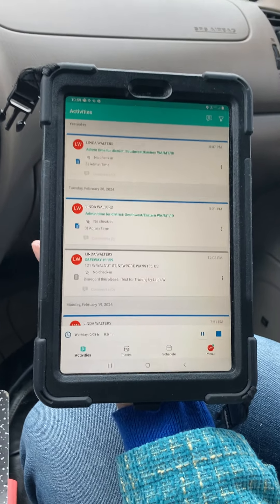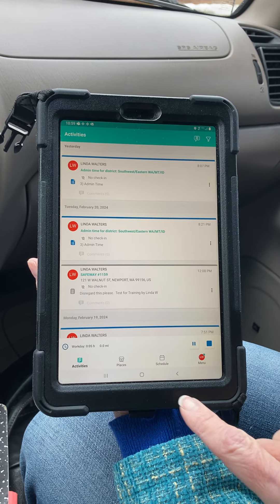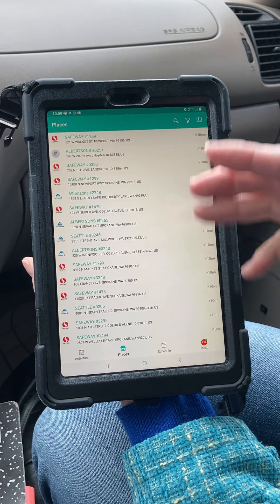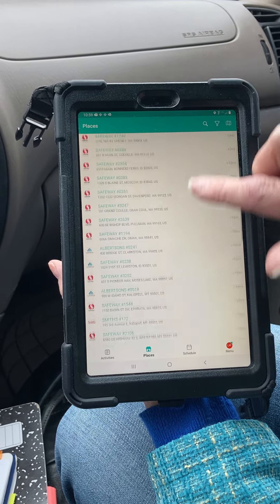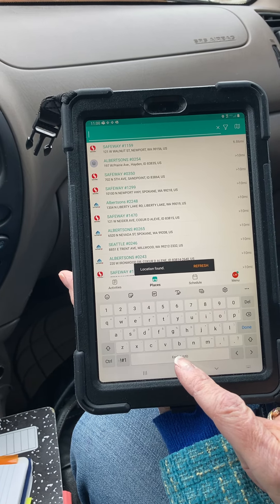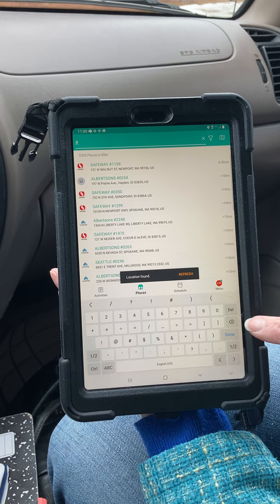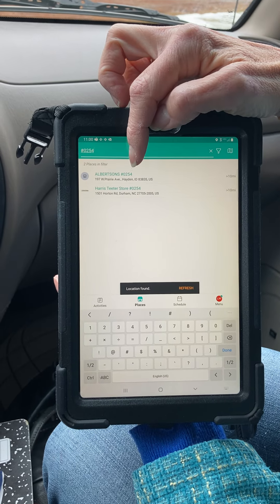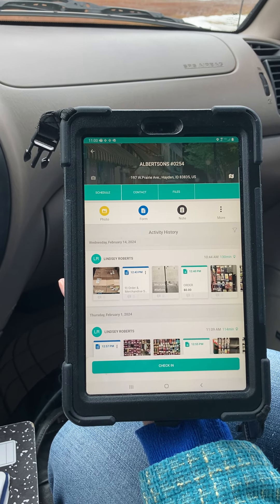How To Find Places